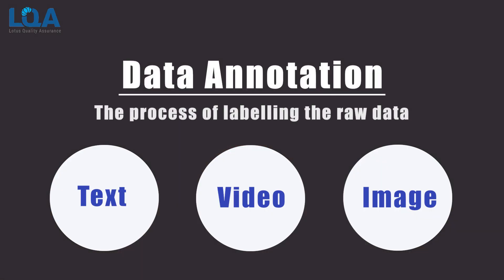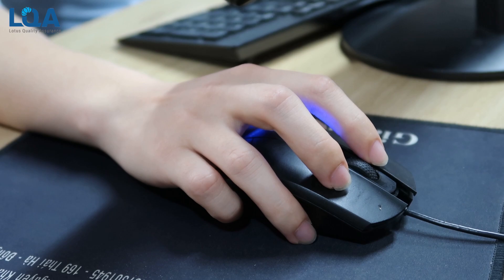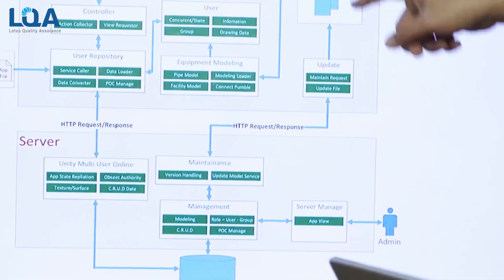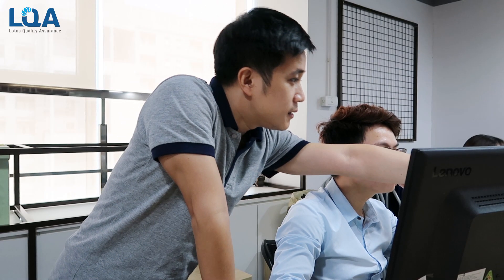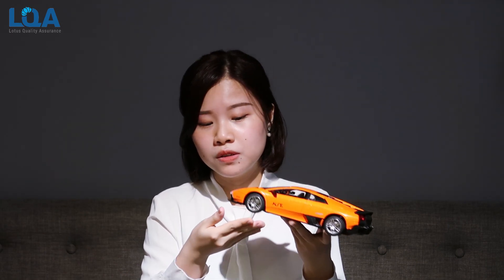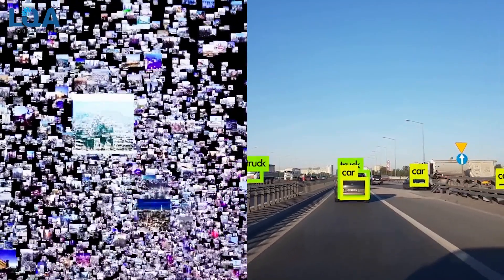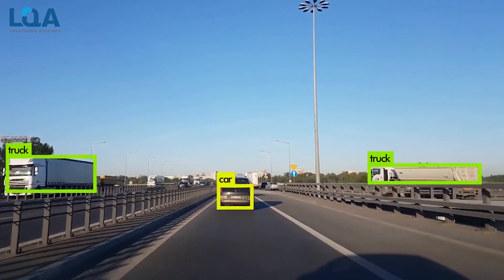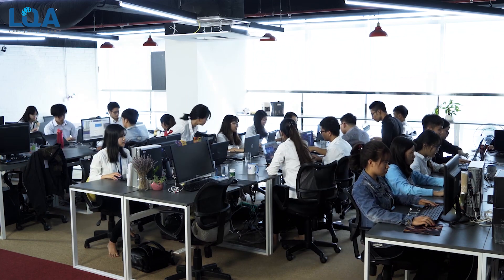The secret weapon of AI development: Data Annotators | Annotation | LTS Group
Hello everyone, welcome to our LTS Group channel.

In this video, we are going to talk about the secret weapon of AI development, and that is Data Annotator.

Without human touch in data annotation - aka data labeling, the AI machine simply cannot recognize music or read text in different languages. Music now is plain noise to the AI system.

No magic, no self-conscious computers. Just hard human labor. That is the thing that makes AI happens.